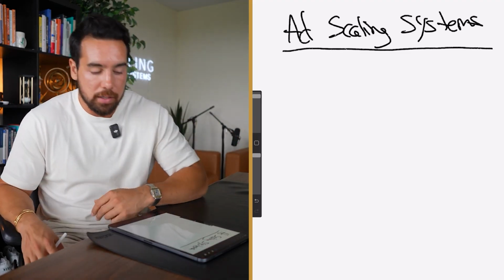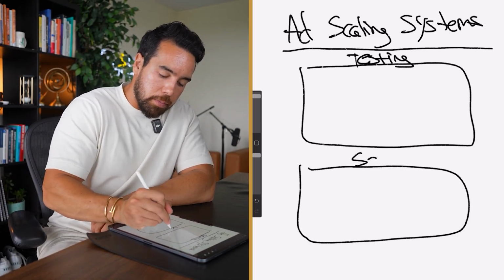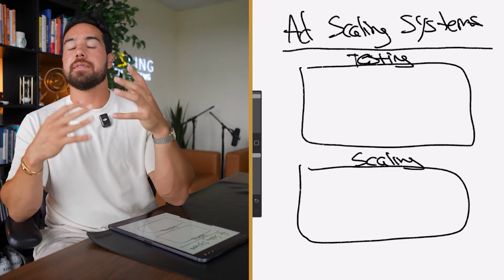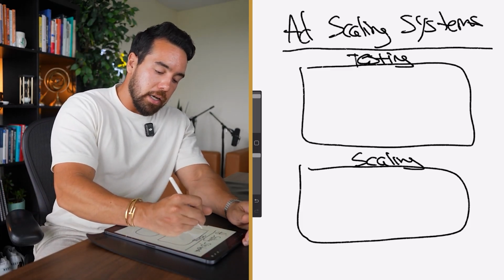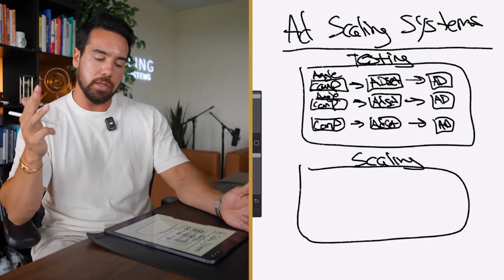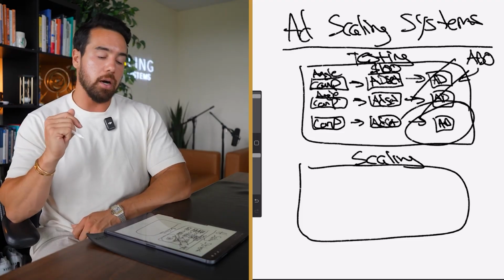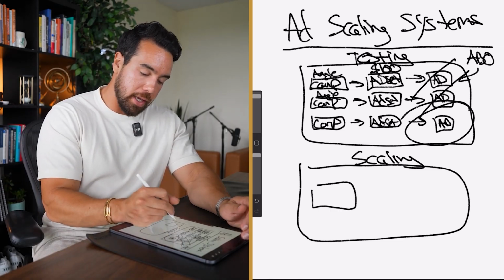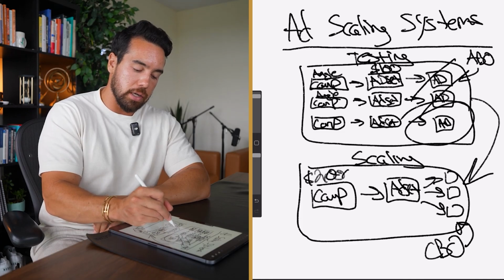Stop scaling ads without this testing system